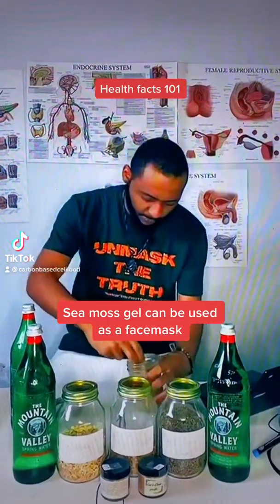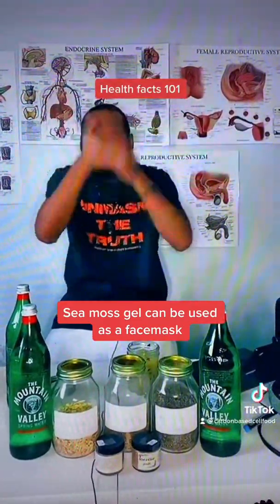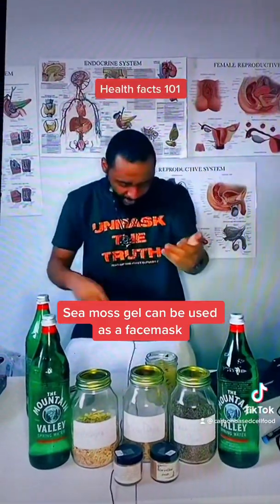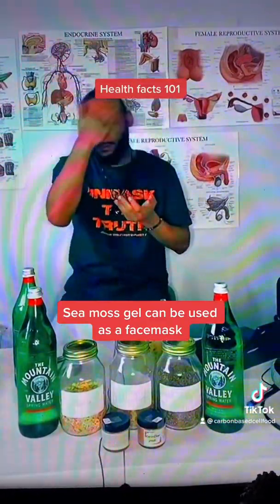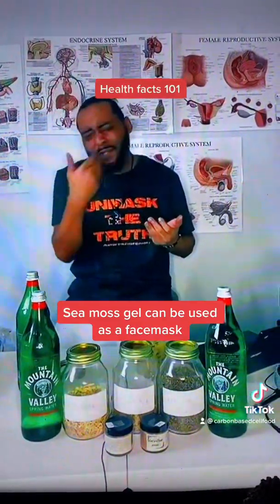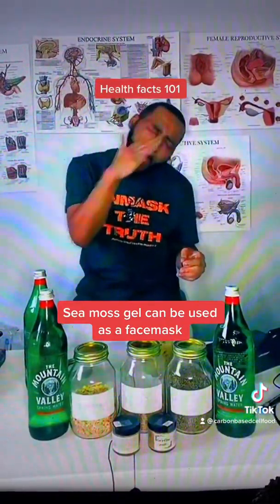Sea moss facemask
Carbonbased Cellfood is showing how to use sea moss gel as a facemask...

Carbonbasedcellfood.com